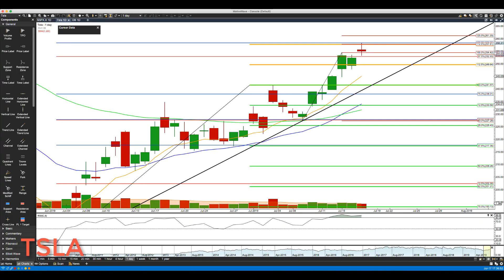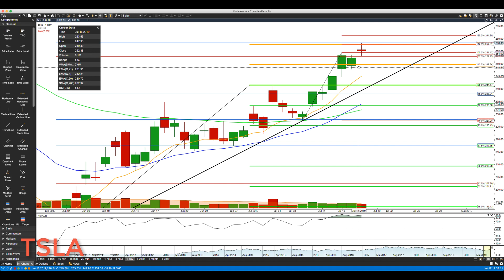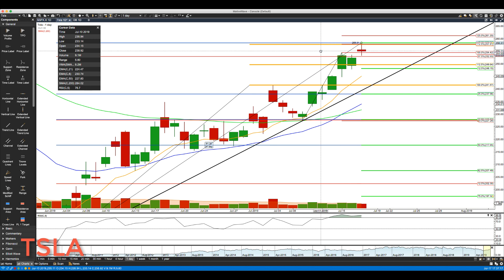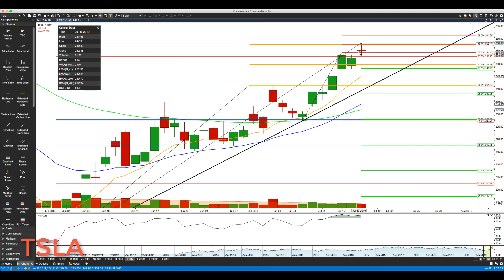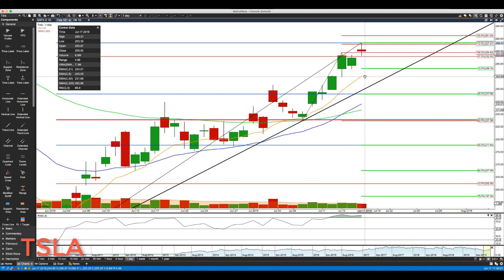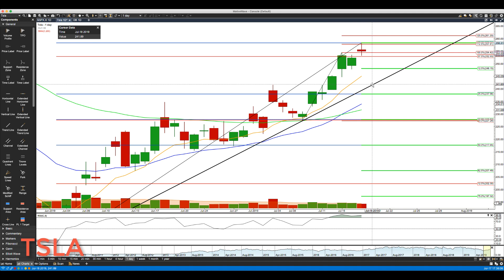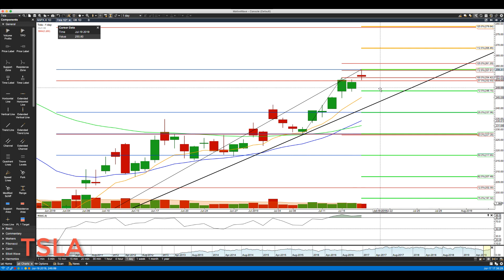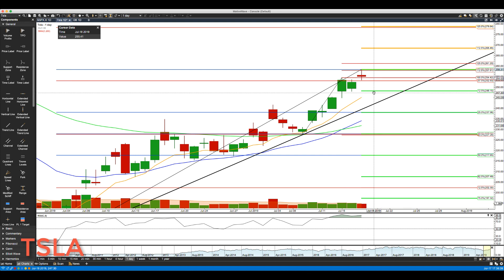TESLA : TSLA July-17 Update StockMarket Technical Analysis Chart